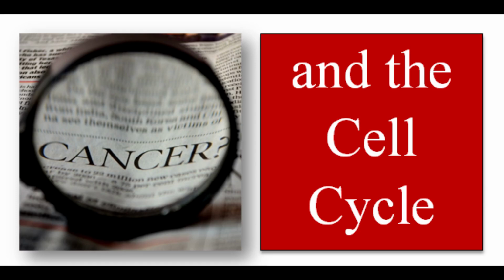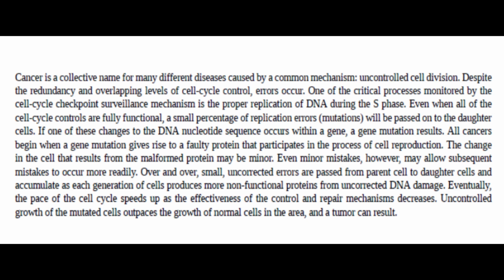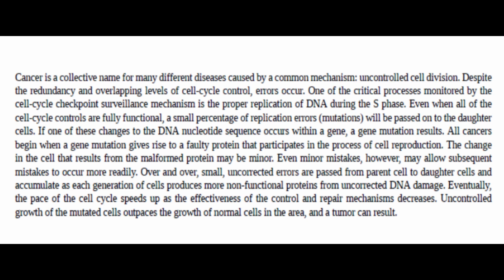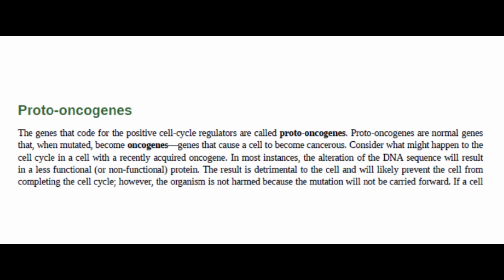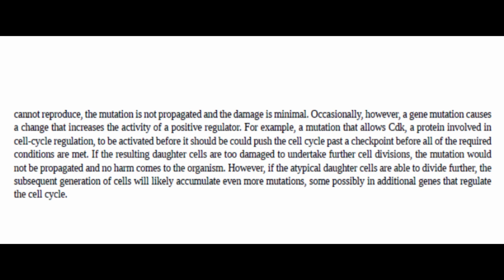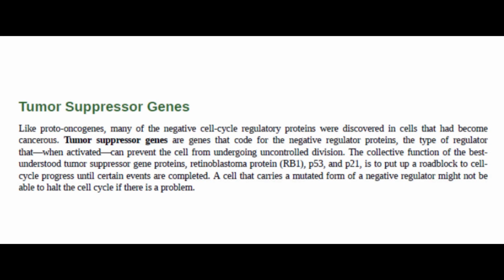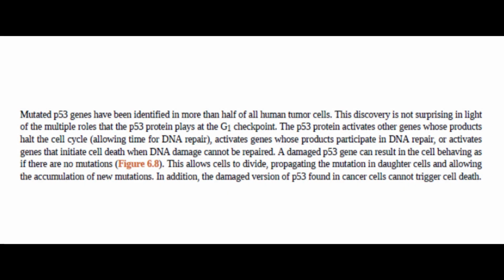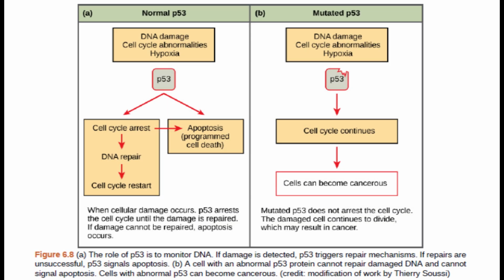Cancer and the Cell Cycle - Concepts of Biology: Chapter 6.3 (English Reading Only)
By the end of this video, you will be able to:
• Explain how cancer is caused by uncontrolled cell division
• Understand how proto-oncogenes are normal cell genes that, when mutated, become oncogenes
• Describe how tumor suppressors function to stop the cell cycle until certain events are completed
• Explain how mutant tumor suppressors cause cancer

Timestamp
02:34  Proto-oncogenes
04: 56 Tumor Suppressor Genes

AP Biology
SAT Biology
CLEP Biology
IB Biology

Image from Pixabay.com by PDPics